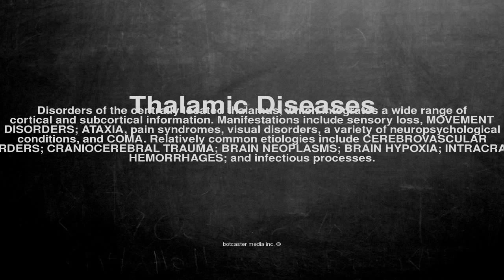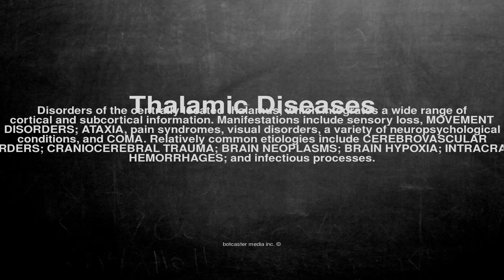Medical vocabulary: What does Thalamic Diseases mean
What does Thalamic Diseases mean in English?